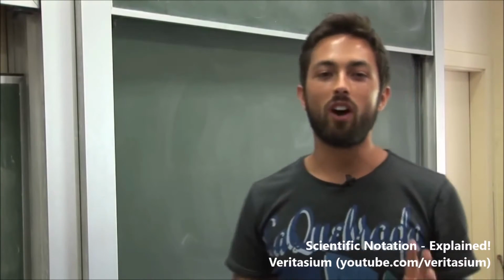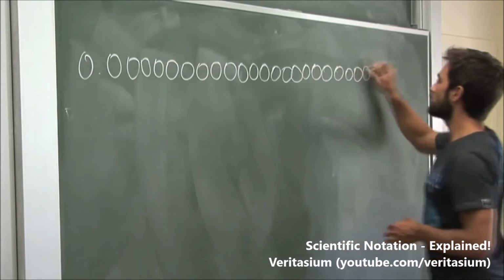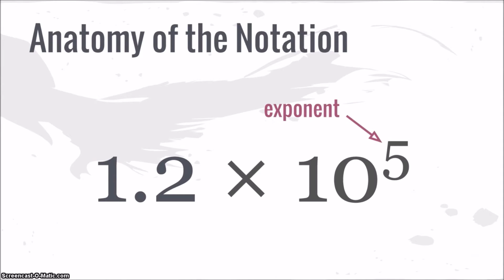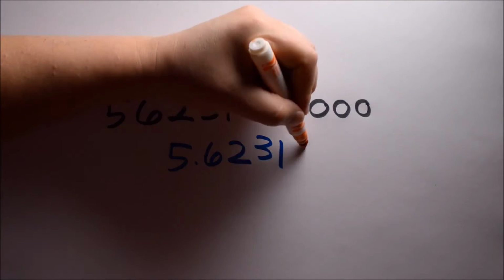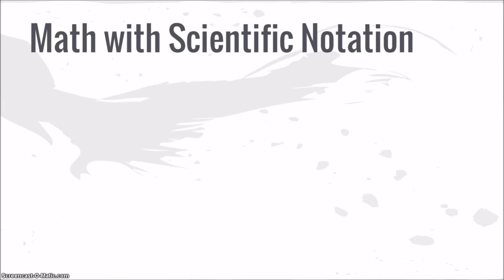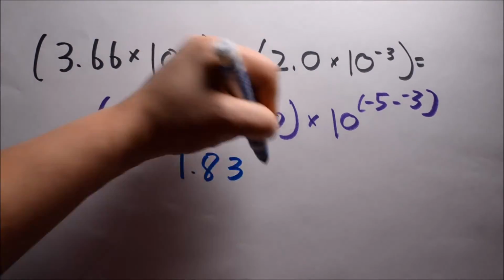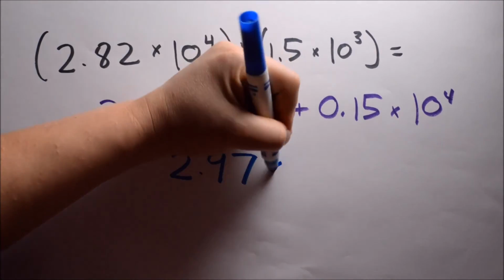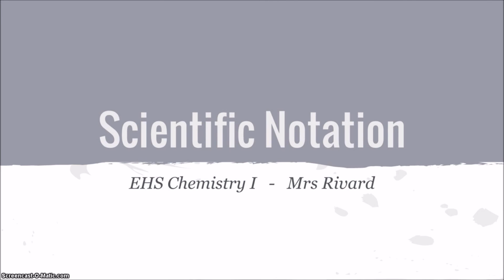MrsArrr's Scientific Notation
The rules for reformatting a number to scientific notation and how to "math" with numbers in scientific notation.

Thanks to Veritasium for always having awesome videos and very clear explanations!